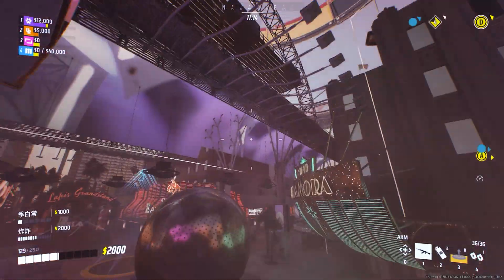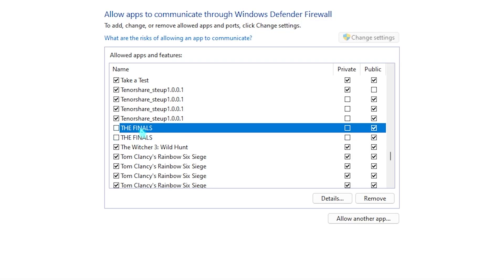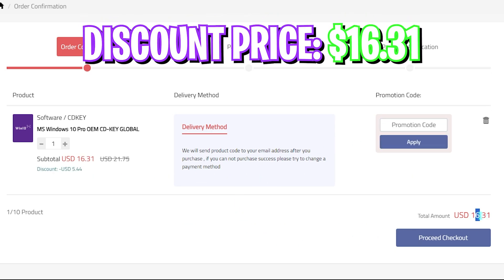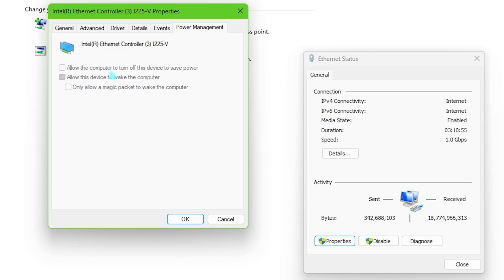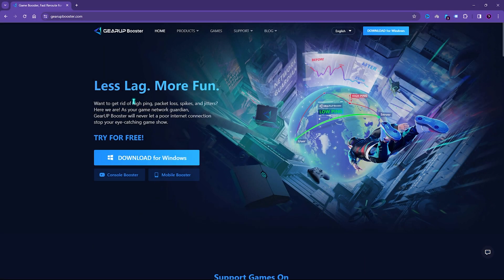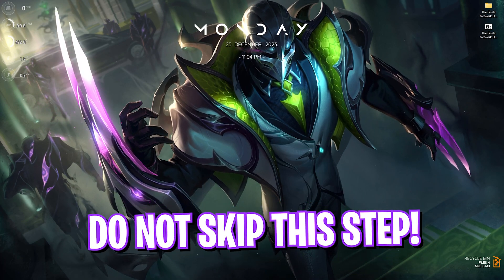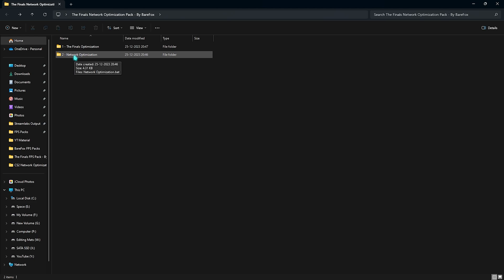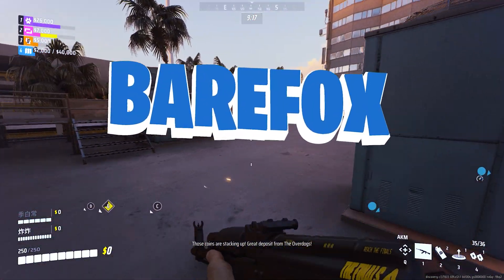FIX High Ping & Packet Loss in The Finals | Best Network Settings!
Use GVGMall 25% Christmas Sale Code ：FOX25

▬▬▬▬▬▬▬▬▬ஜ۩۞۩ஜ▬▬▬▬▬▬▬▬▬
▬▬▬▬▬▬▬▬▬ஜ۩۞۩ஜ▬▬▬▬▬▬▬▬▬

🔽 Download Links 🔽

▶ If you want to experience the benefits of lower & stable ping for FREE, with reductions as much as 50ping like I had, for PC user, check out

🔽 Timestamps 🔽
0:00 - Amazing Intro
0:18 - Firewall Settings
1:39 - GVG Mall Best CD Key Outlet
2:47 - Control Panel Settings
4:06 - Msconfig
4:55 - Secret to 0 Ping
6:09 - Create a Restore Point
6:39 - The Finals Network Optimization Pack
8:20 - Amazing Outro